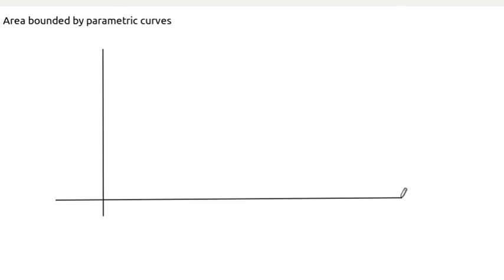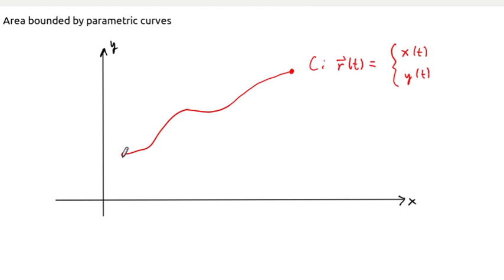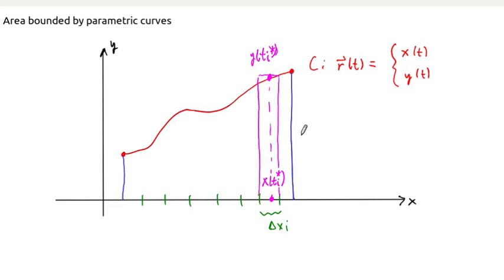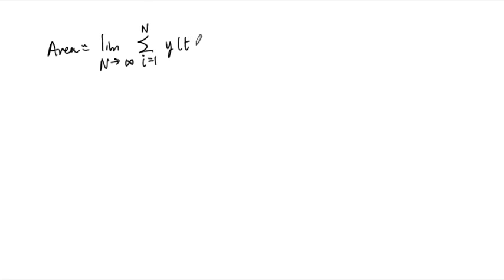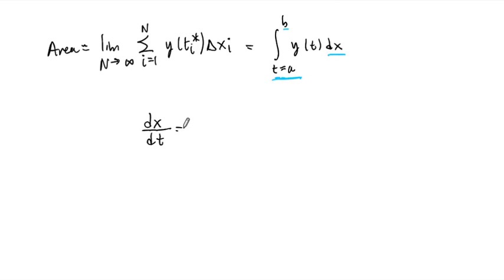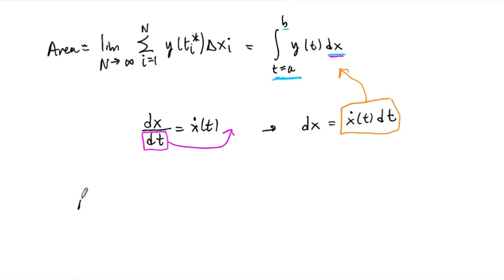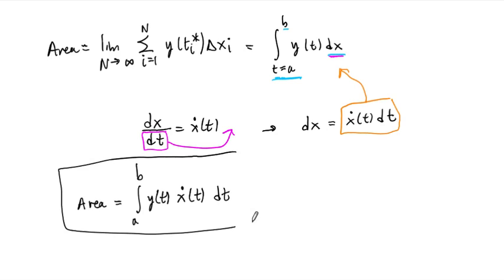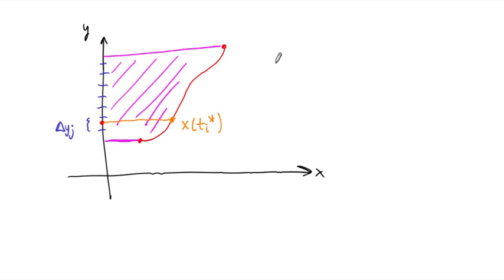Area bounded underneath a parametric curve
We discuss how to compute the area bounded between a parametric curve and a coordinate axis.